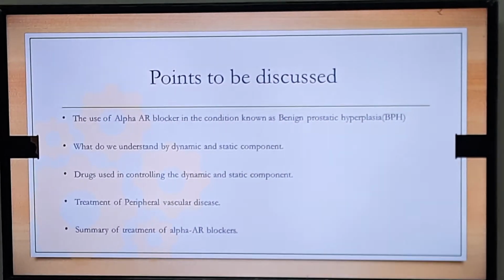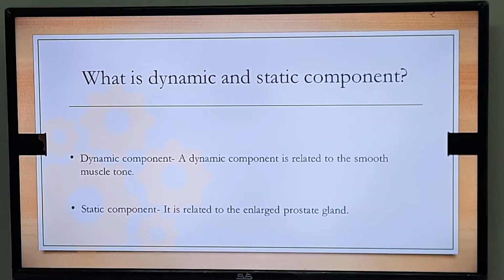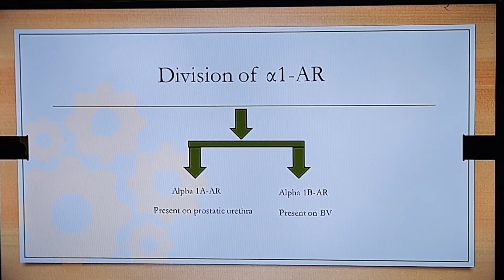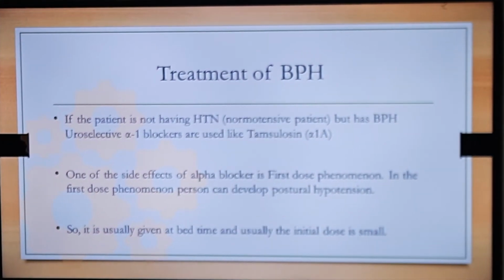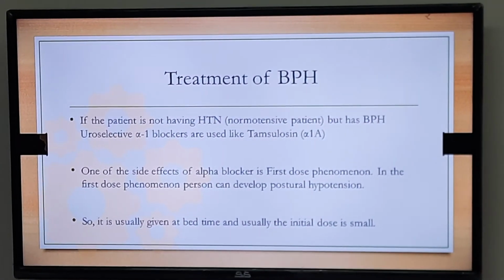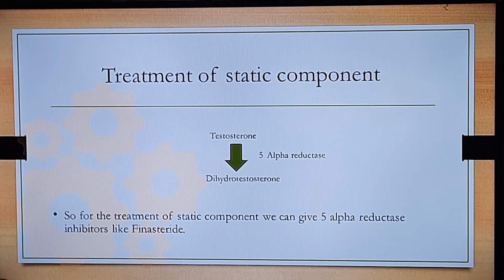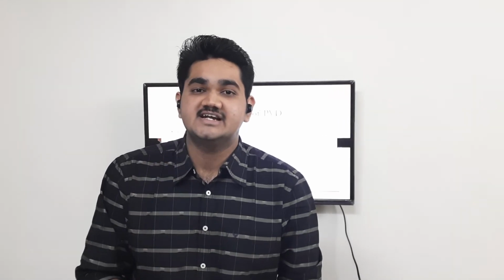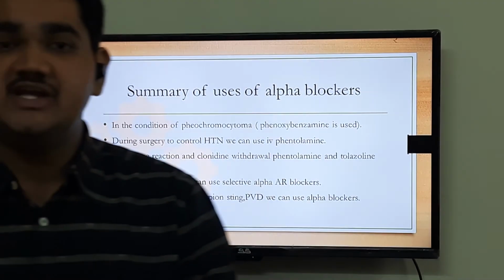Alpha AR blocker II Therapeutic uses - 05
1) The use of Alpha AR blocker in the condition of benign prostatic hyperplasia ( BPH)
2) What do we understand by static and dynamic component?
3) Drugs used to control static and dynamic component.
4) Treatment of peripheral vascular disease.
5) Why non - selective Beta blockers are contraindicated in PVD?
6) Summary of therapeutic uses of alpha adrenergic receptor blocker.